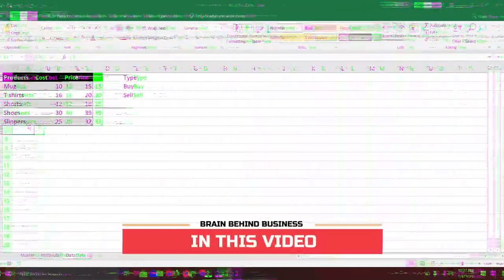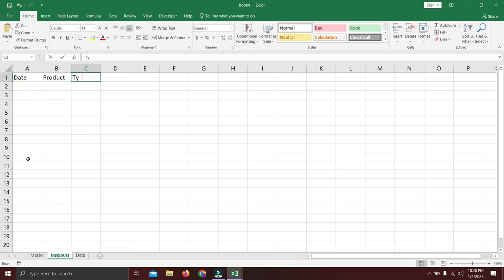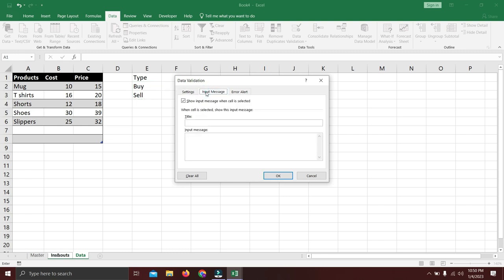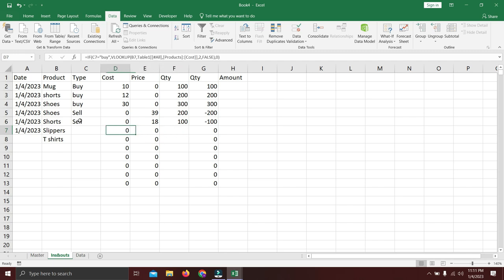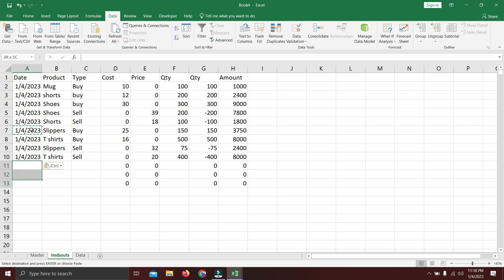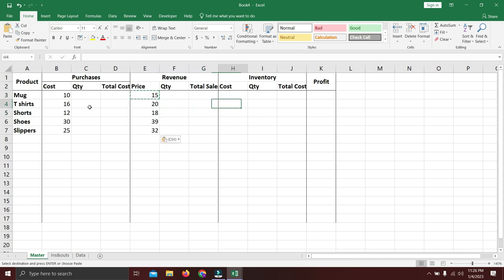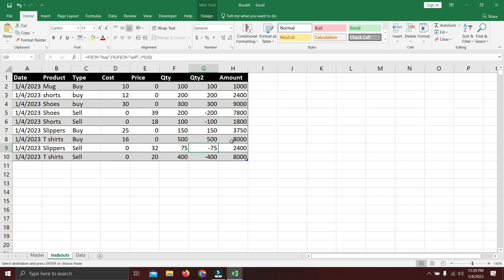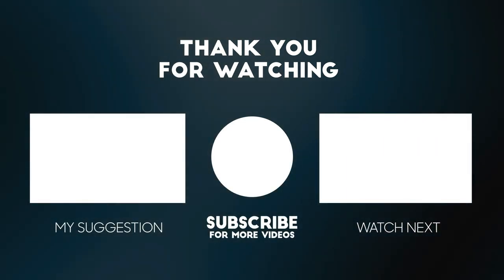Interactive Stock Control Sheet in Excel | Automated Inventory Management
Interactive Stock Control Sheet in Excel | Automated Inventory Management | Inventory Control Sheet In Excel | Stock Management

0:00 Intro / Recap
0:50 Data Sheet (Sheet 1)
2:15 Format as table in Excel
3:30 Ins & Outs (Sheet 2)
4:40 Data Validation in Excel
8:52 If formula in Excel along with vlookup formula
12:45 Multiple If / Ifs formula
16:35 Master (Sheet 3)
19:00 Vlookup formula in Excel
21:17 Sumifs Formula in Excel
25:10 Inventory count + Inventory Valuation
26:20 Formatting and then Outro

Recommend WPS Office-Best FREE alternative to Microsoft Office, Download for Win & Mac & Mobile.